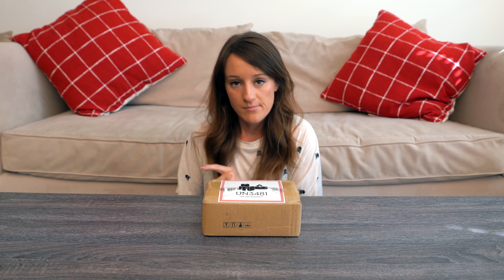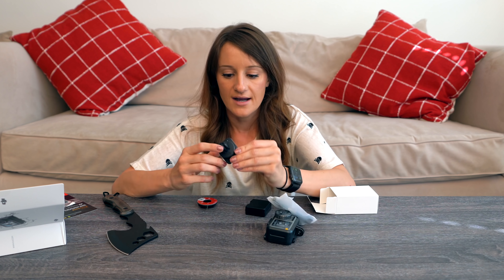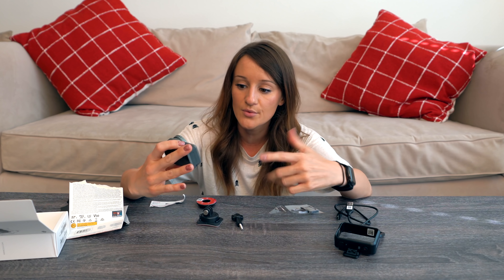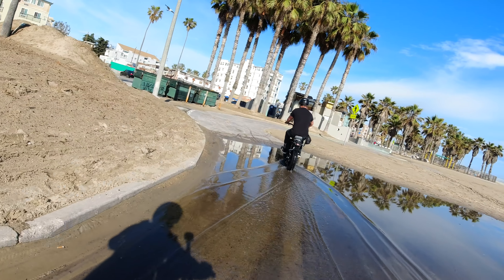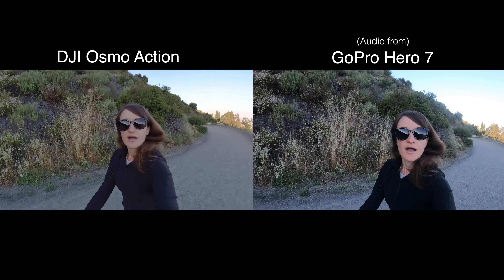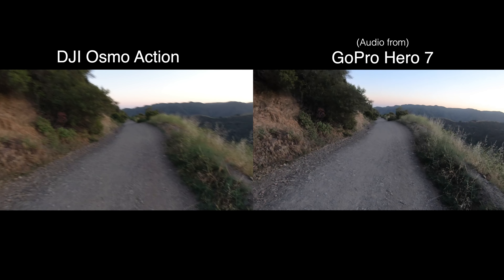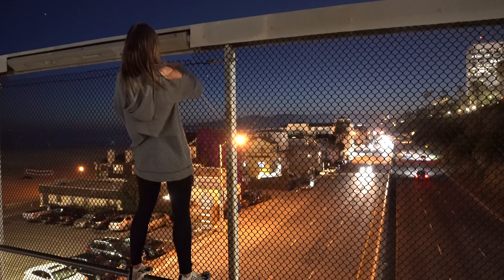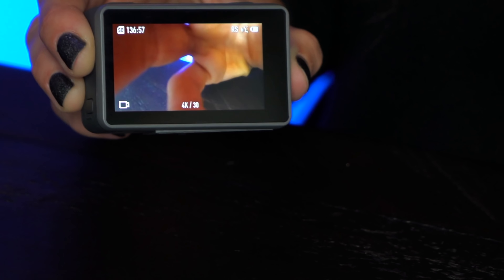DJI Osmo Action or GoPro?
Unboxing and testing out the new DJI Osmo Action camera
❤️Dji Osmo Action

B&H:
🚁 Mavic Air
📸 Sony A7R iii
📸 Sony FE 16-35mm f/2.8 GM Lens